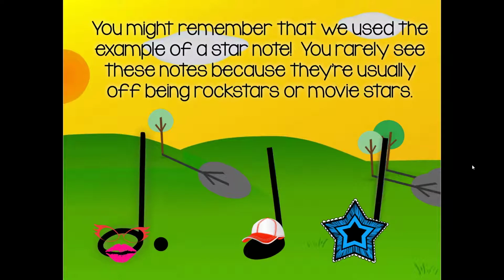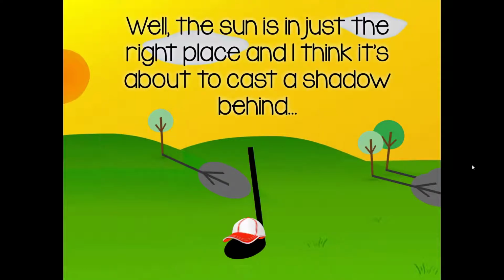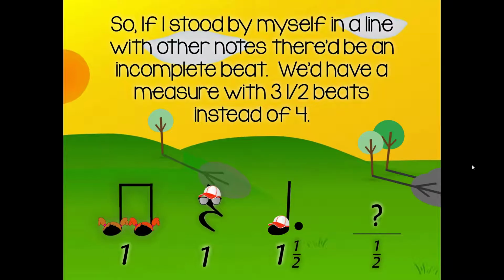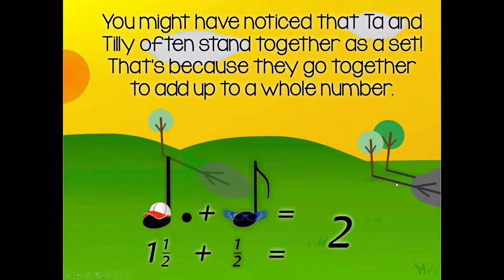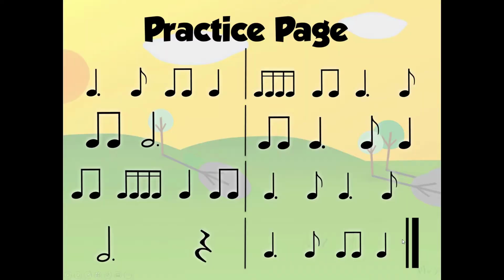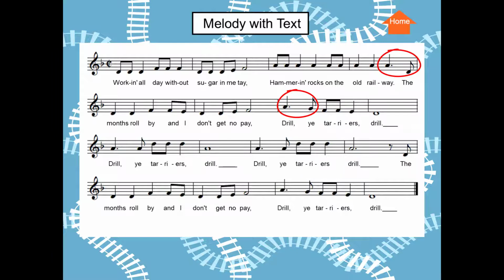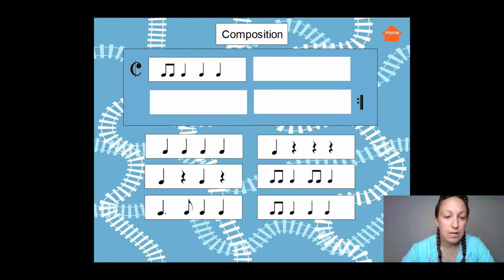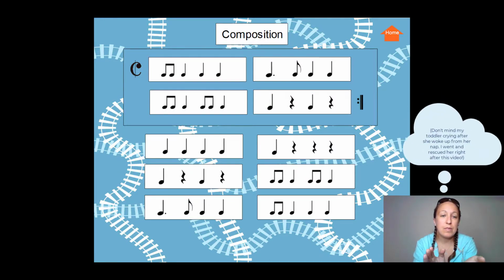5th Grade Music Week of Oct 5- Oct 9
Clay Person, Note Neighborhood Dotted Quarter Note, Drill Ye Tarriers Dotted Quarter Notes